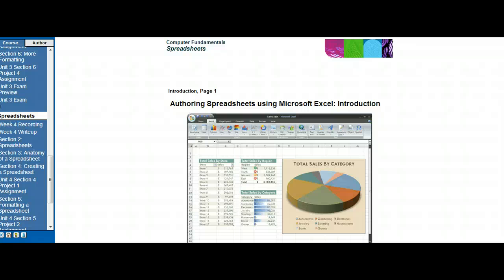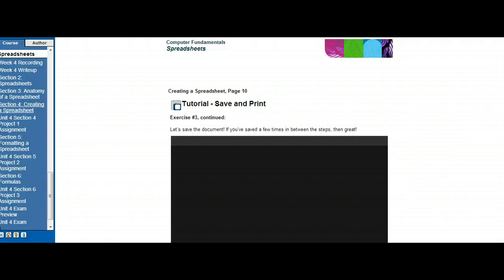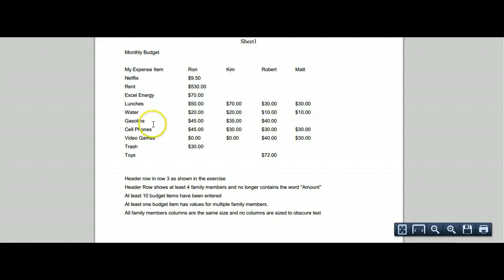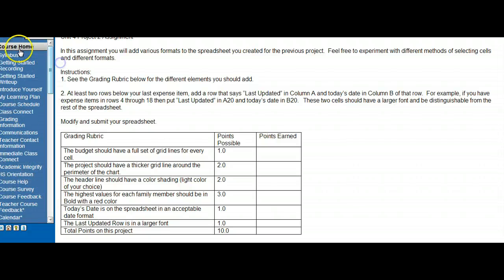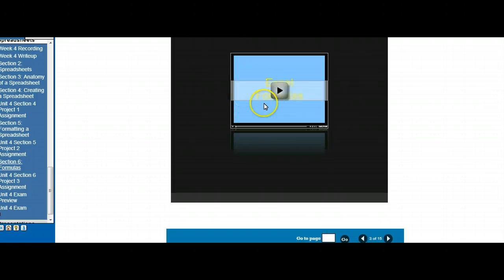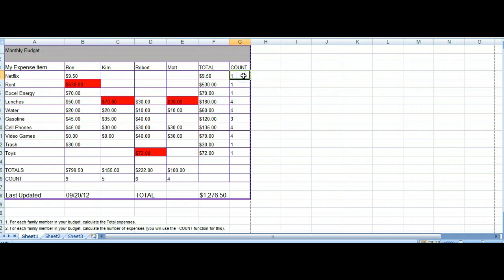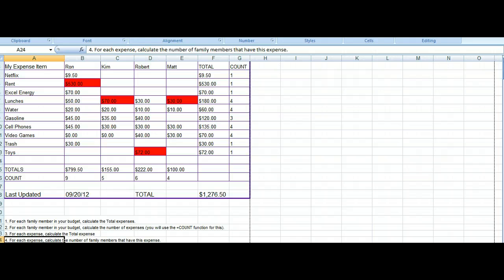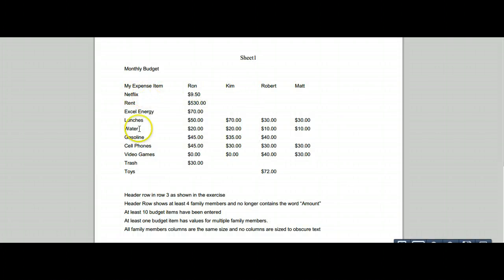Computer Fund A: Spreadsheet unit assignments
Assignment descriptions for the three projects in the Spreadsheet unit